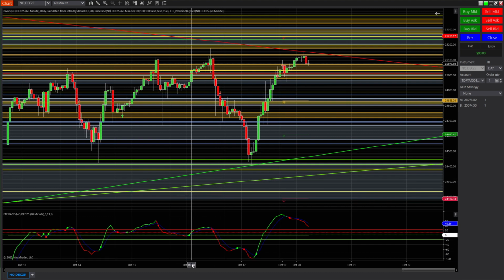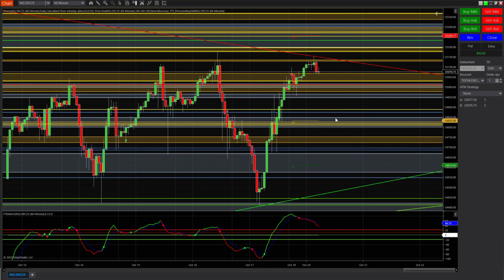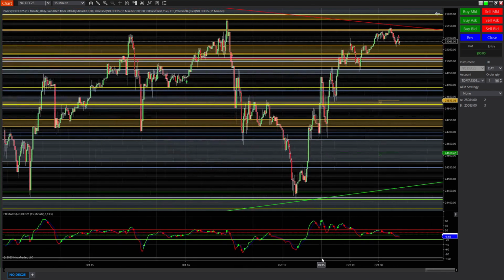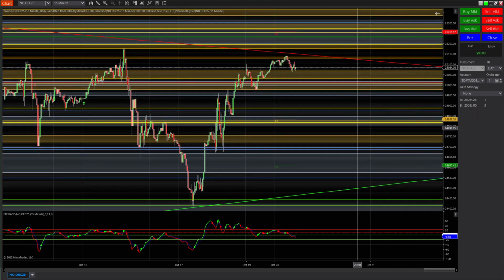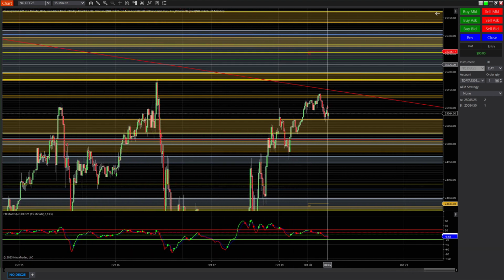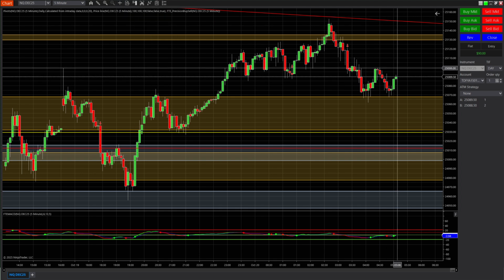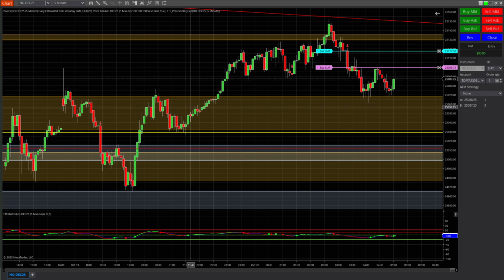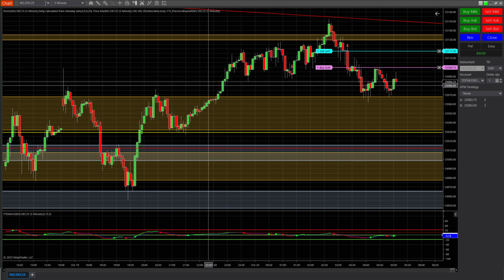NQ PMP 10/20 | Key Levels & Game Plan for Monday’s Open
Locked in for a new week — here’s your NQ Premarket Prep for 10/20.
We’ll break down key levels, zones, and the game plan heading into Monday’s session.
Focus on patience, structure, and clean execution off those major reaction points.